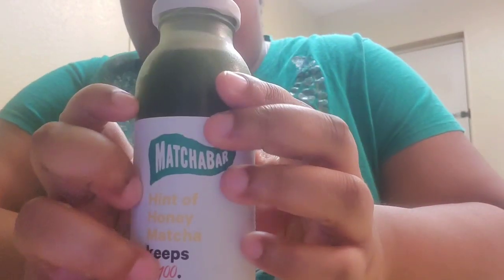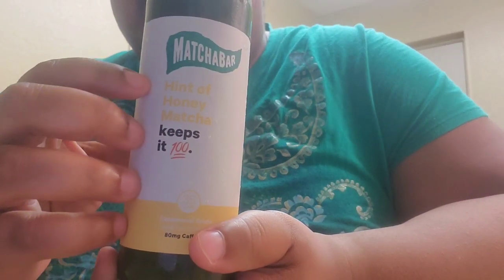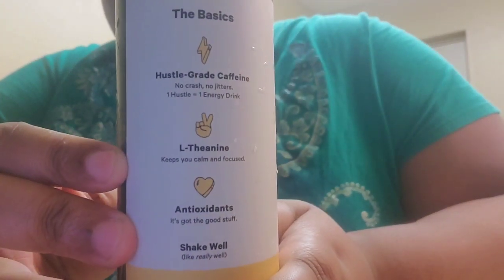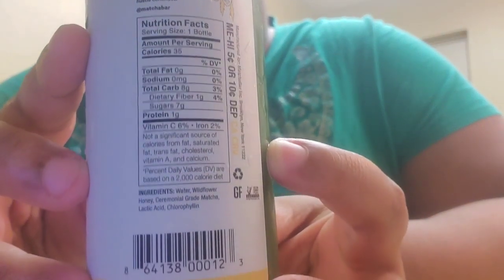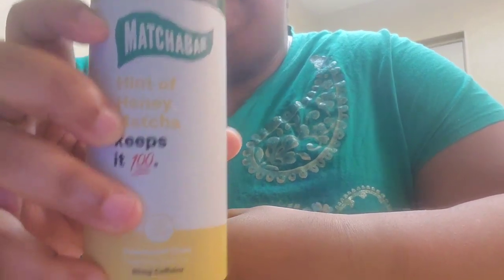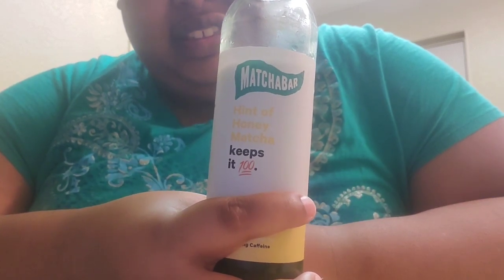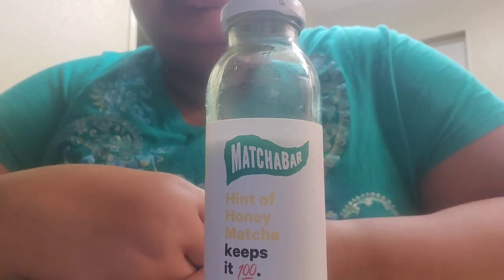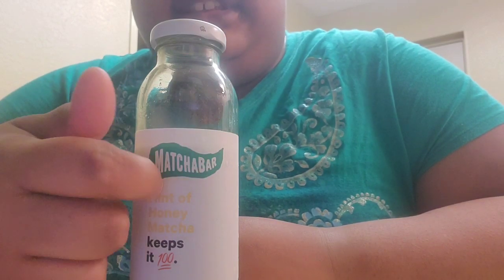Month of Matcha Day 3:/Tuesdays with a Tea Episode 84: Matchabar with a Hint of Honey Matcha Tea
One may ask...is the matchabar set high?